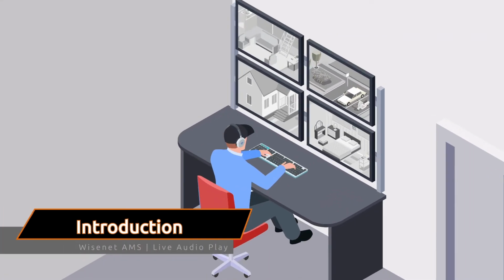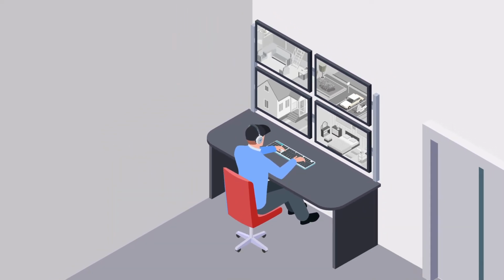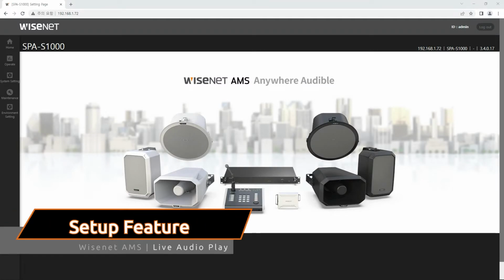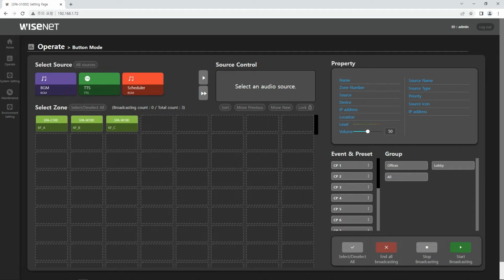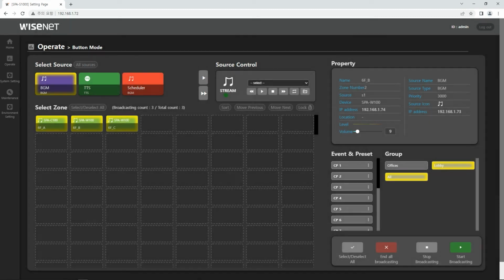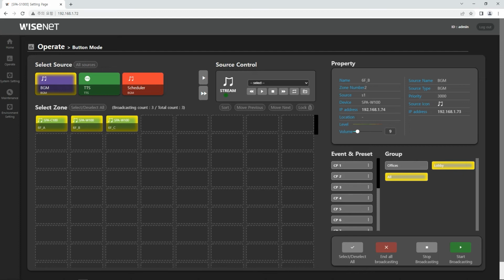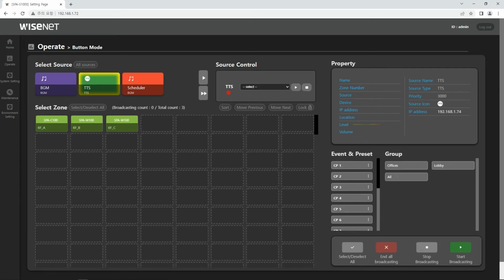Wisenet AMS 09 Live Audio Play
WAMS, Wisenet Audio Management System

[Video Tutorial] Live Audio Play

WAMS can be operated independently as standalone system and can be linked with video surveillance system as integrated solution
It makes security system more secure by responding with stored TTS or live message so it can reduce potential criminal.
And it delivers flexible back ground music and scheduled message to people or individuals in single or multiple areas.